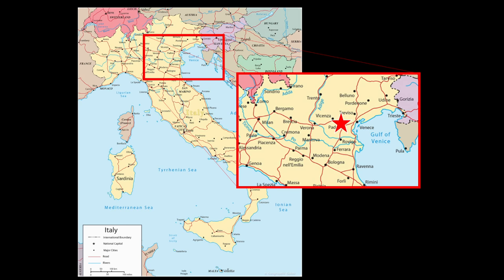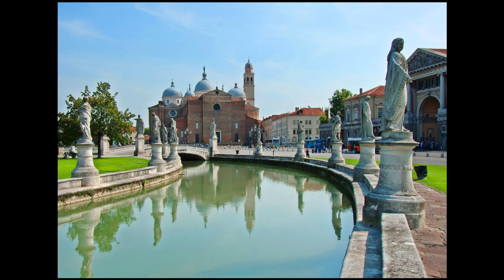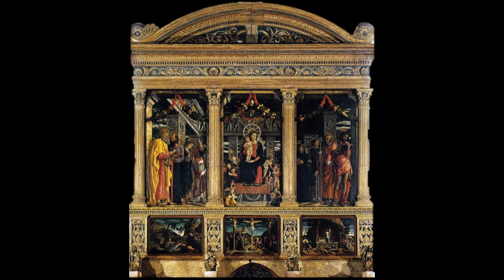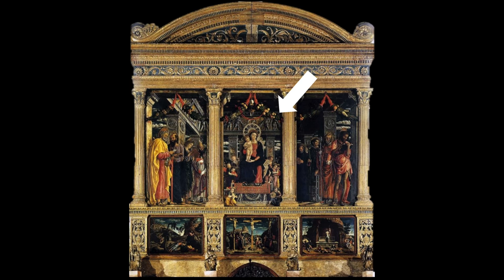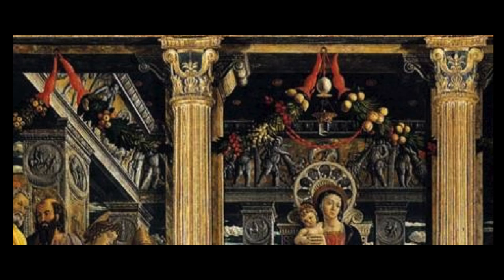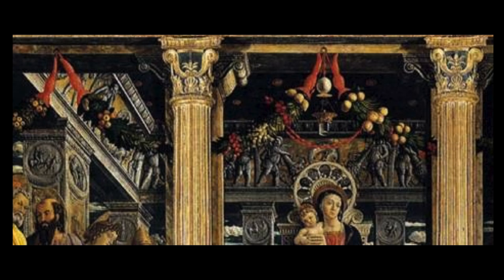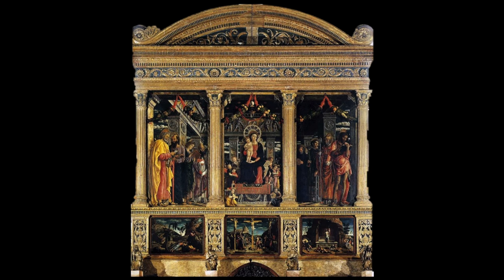Renaissance Art Presentation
A neat little presentation which outlines the changes that art underwent in the Italian Renaissance through a survey of the period's most influential artists.